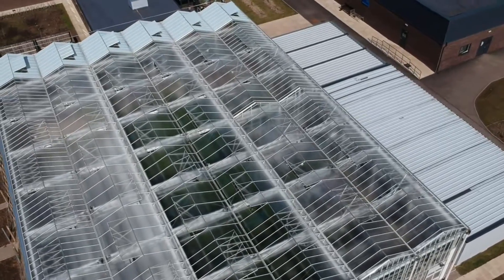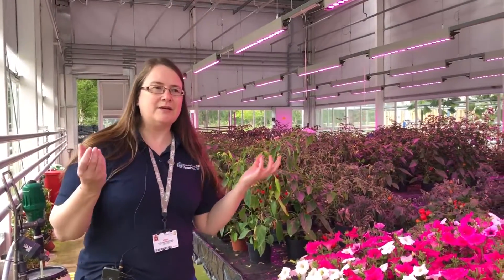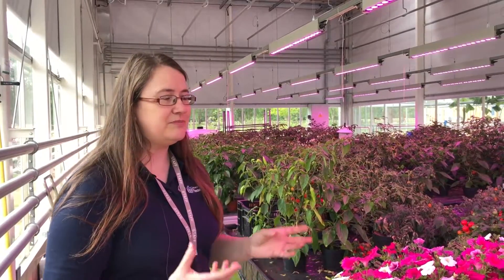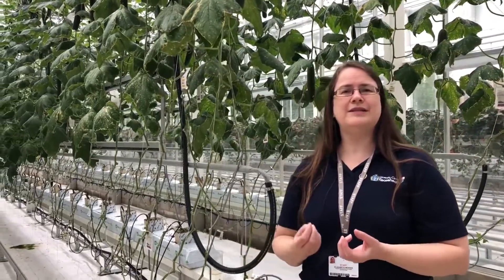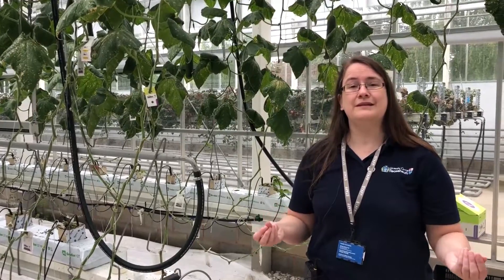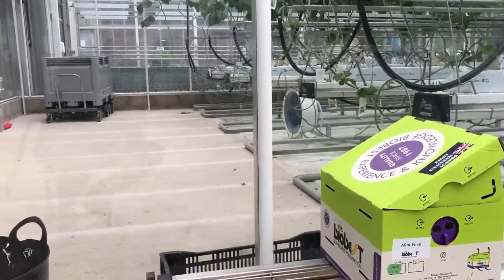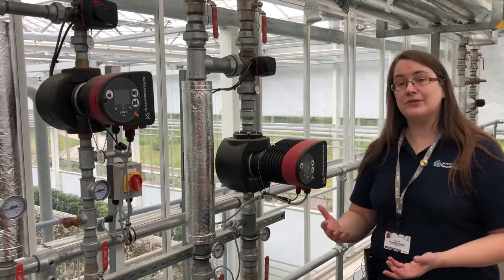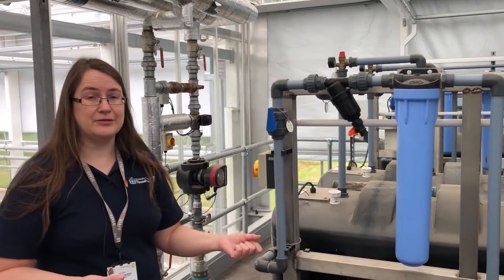A tour of the sustainable glasshouse at Reaseheath College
Join Horticulture Lecturer Lis Morris on a tour around our £1.1 million sustainable, Priva glasshouse.